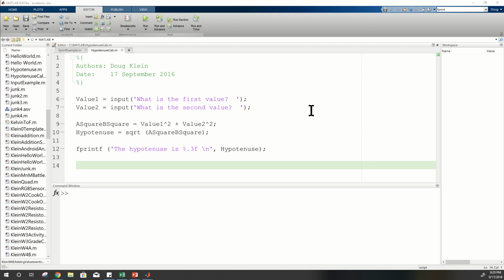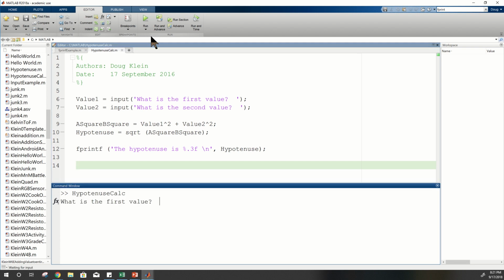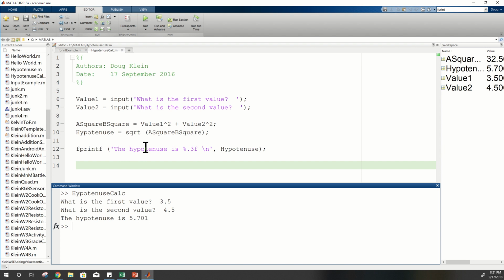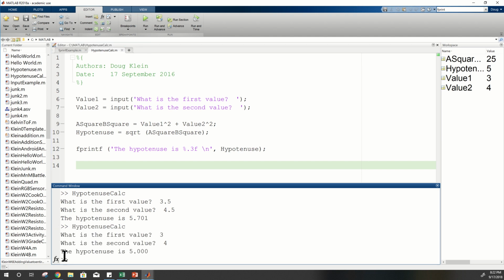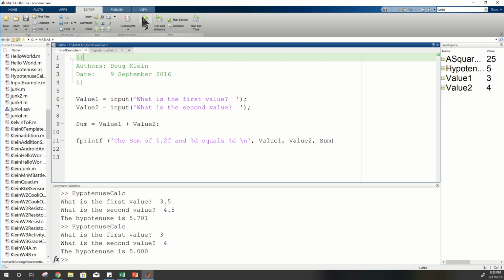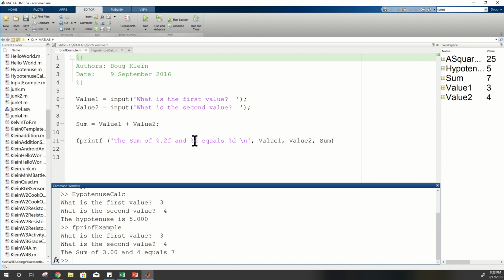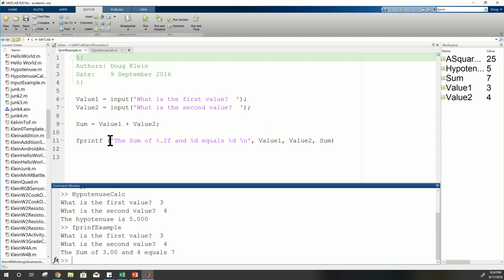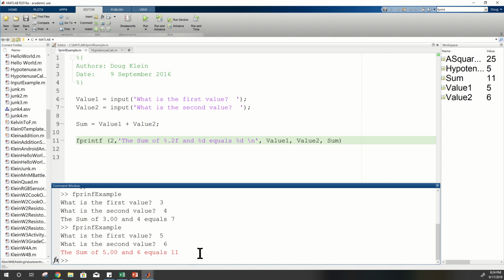fprintf in Matlab